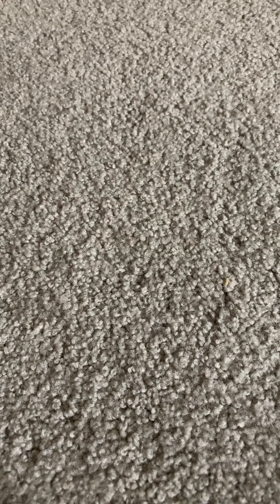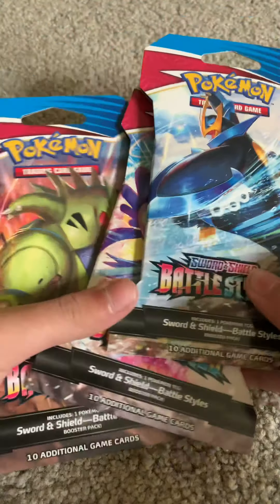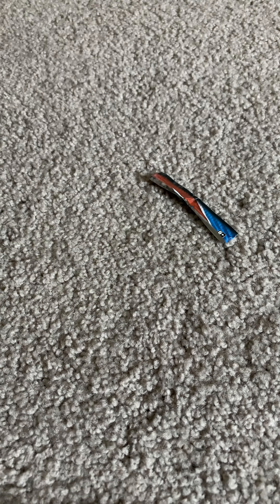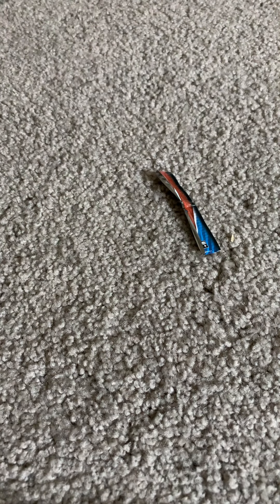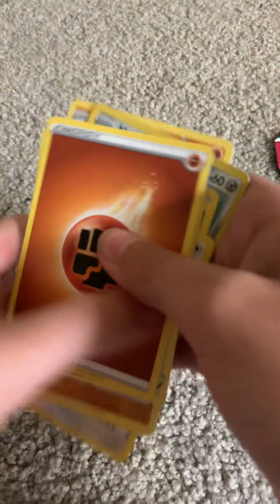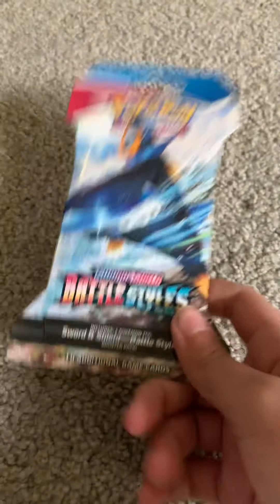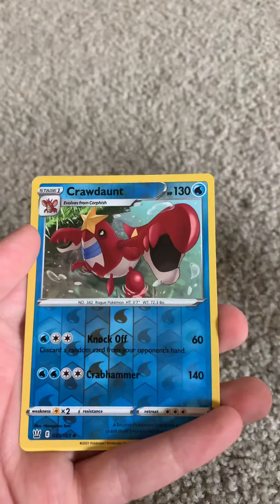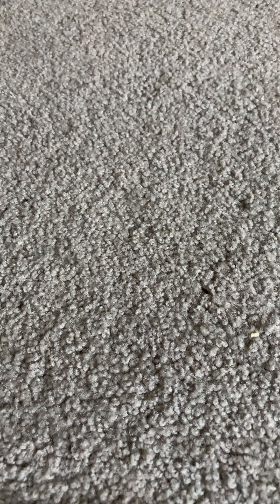Opening 3 battle style Pokémon packs!